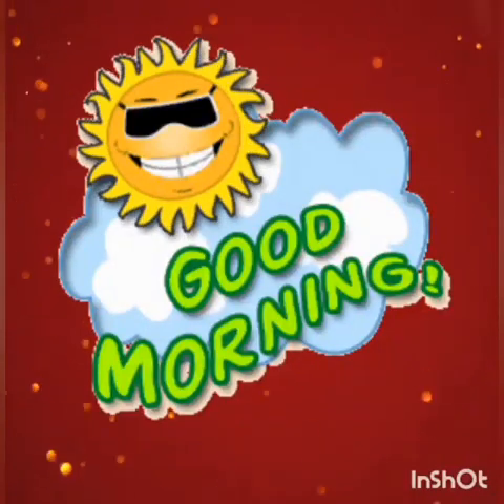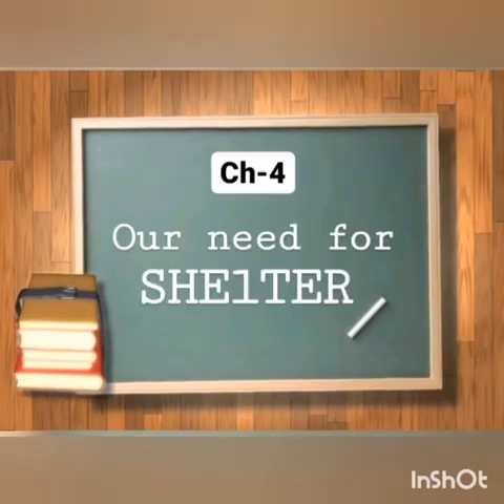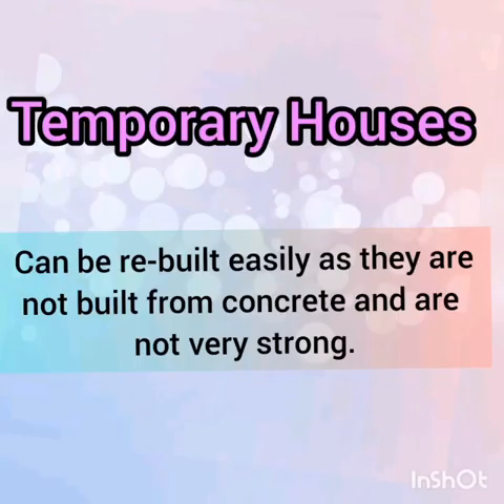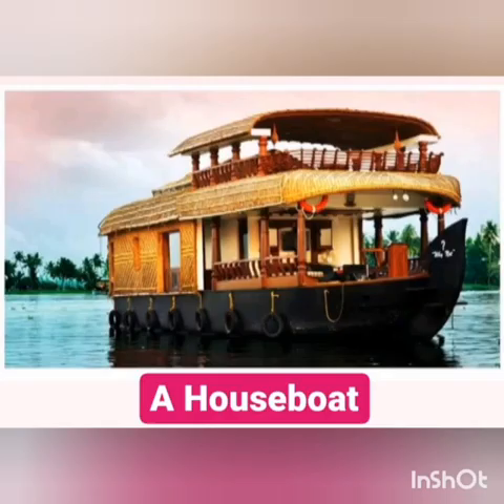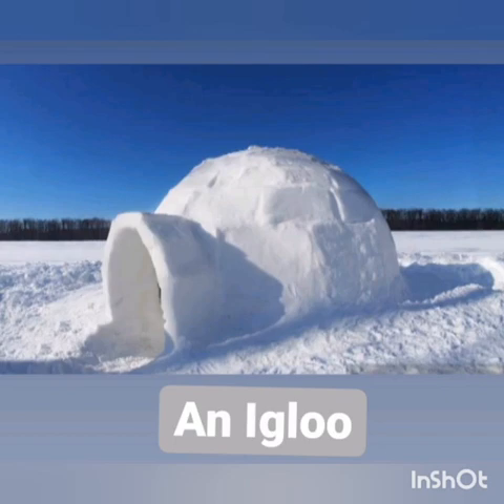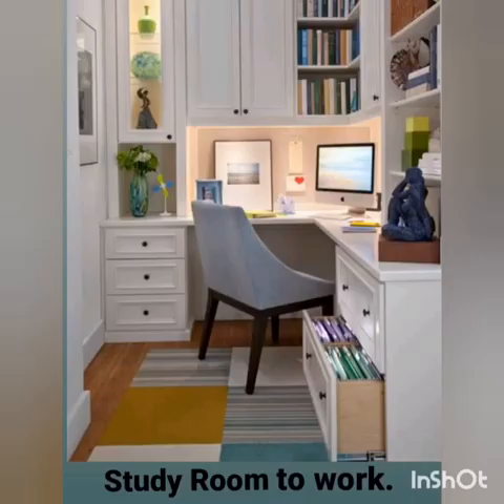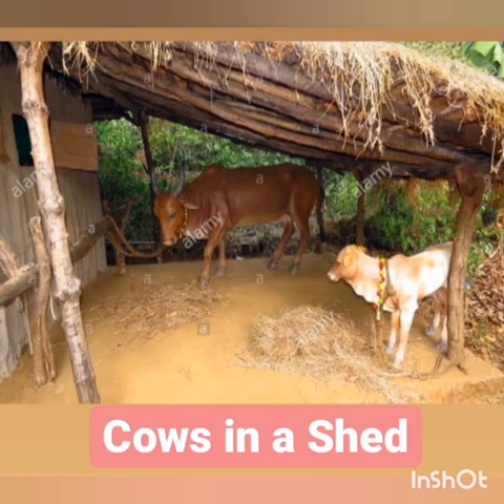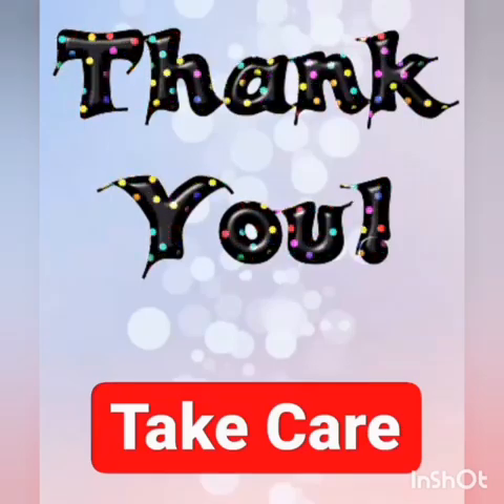Types of Shelters ( E.V.S )